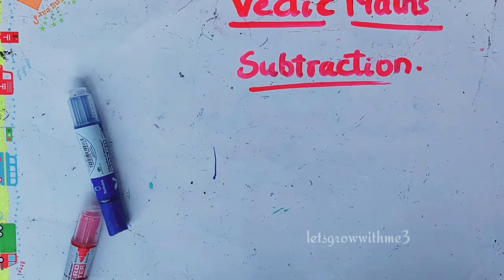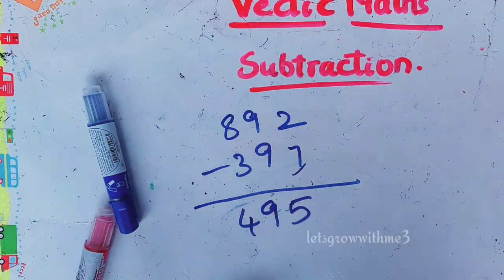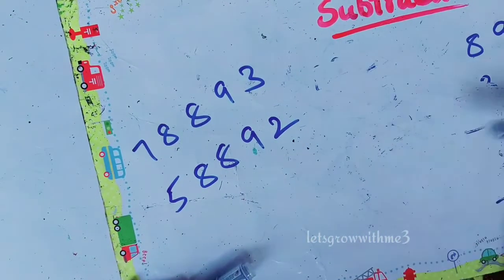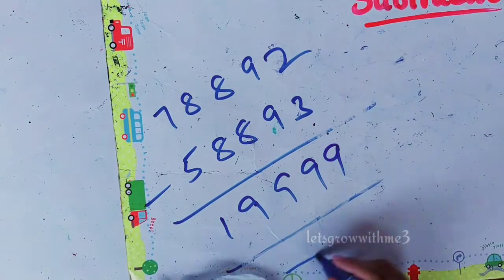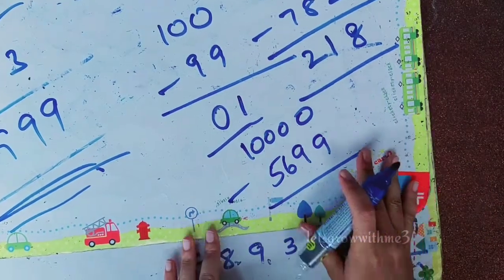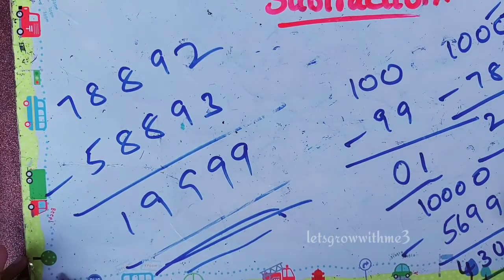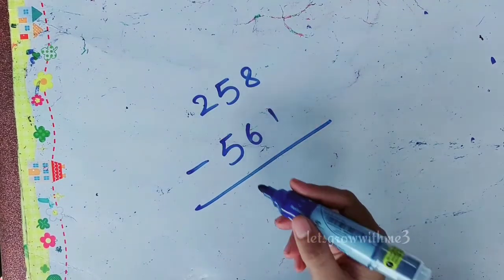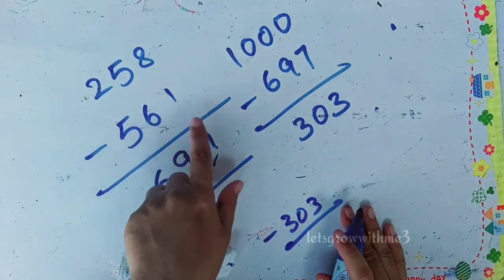Vedic Maths course | Subtraction |without borrow method |Vedic Maths in English|class 5